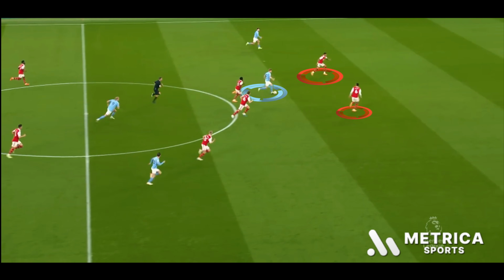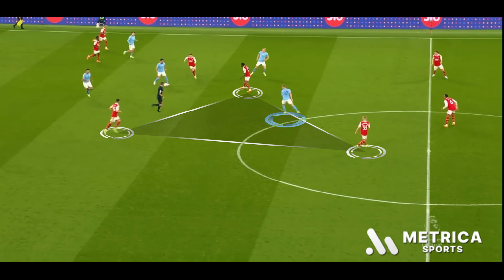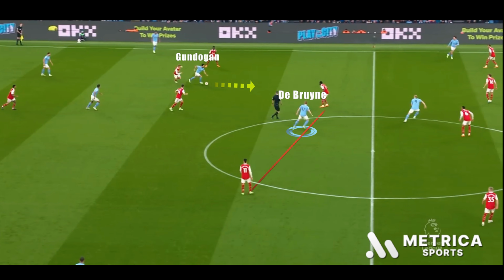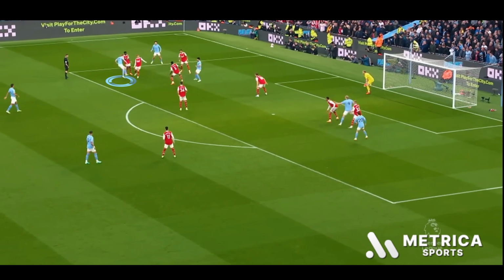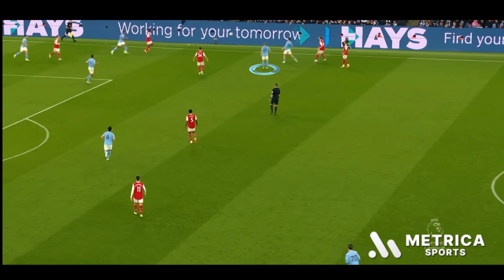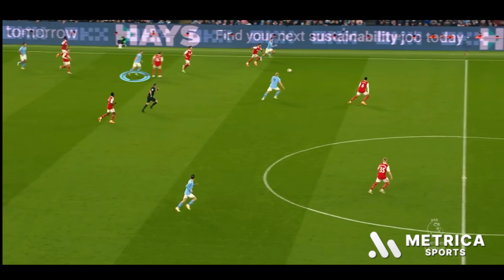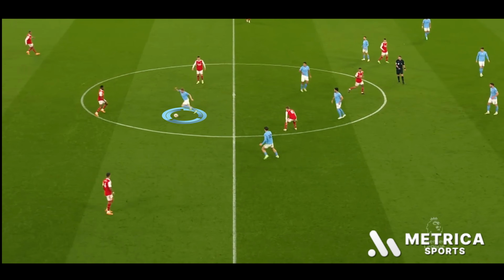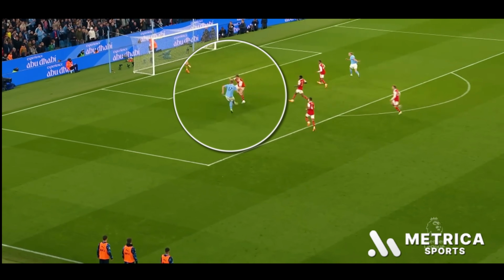Player Analysis | Learn To Play Like Kevin De Bruyne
⚽️ METRICA SPORTS – The best tool for Game Analysis ⚽️
I’ve been using Metrica Sports to analyze matches and create videos, and it’s been a game-changer for me.

It’s a tool I personally recommend if you’re serious about game analysis.
In this video we cover:
🔹 In-depth analysis of De Bruyne’s intelligence, positioning, and decision-making.
🔹 Breakdown of his passing, movement, and finishing in key moments.
🔹 Tactical insights perfect for players, coaches, and football enthusiasts.

Learn from one of the best playmakers in the game!